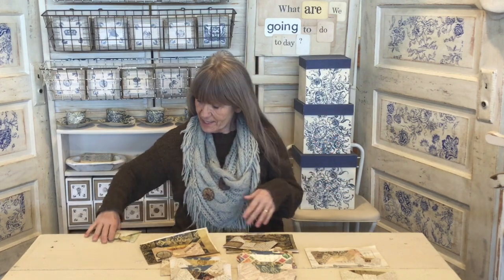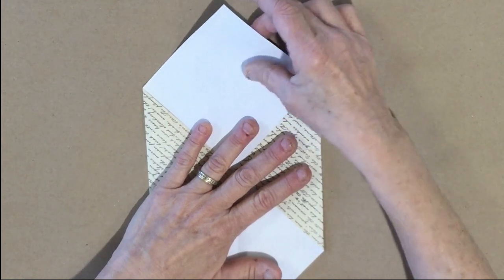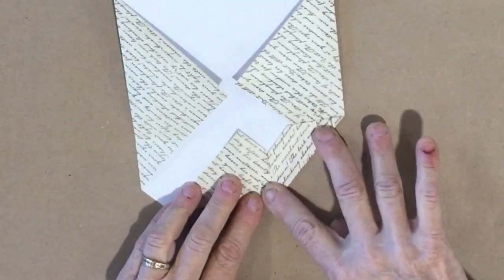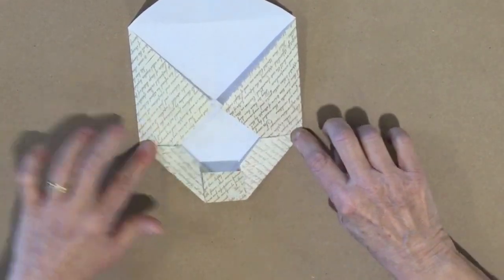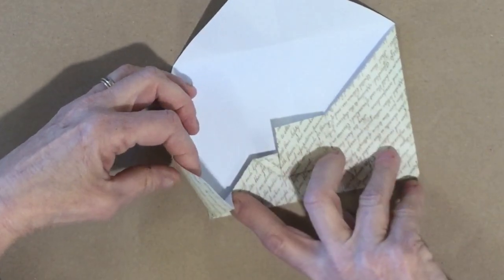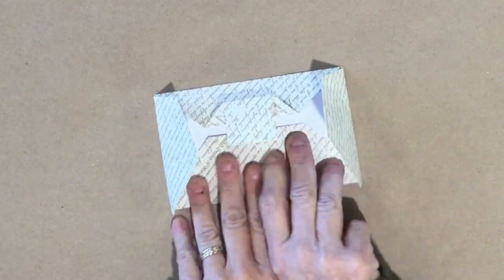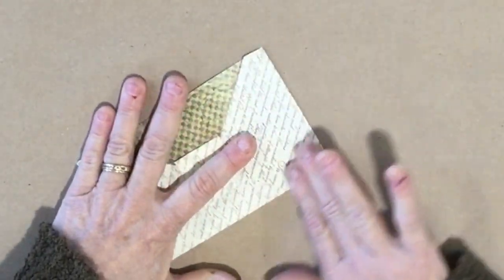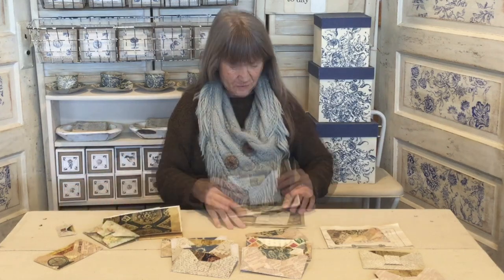Carmen's Curious Tutorial: Fancy Envelope Fold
A fun way to make your own fancy envelopes or journal pockets. At the end of the video there is a fold-only recap.